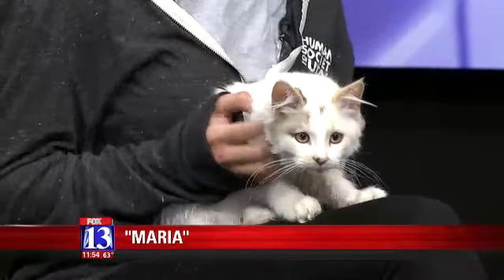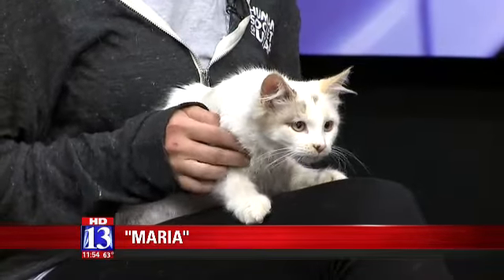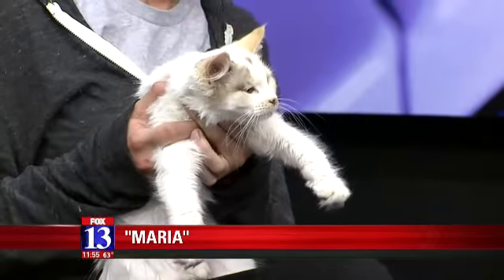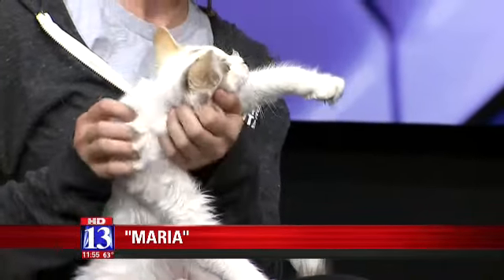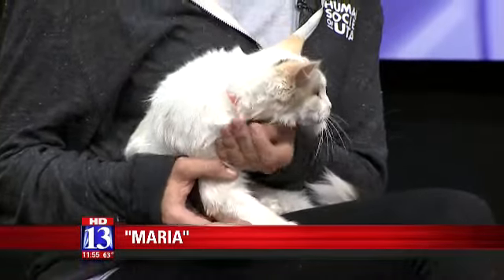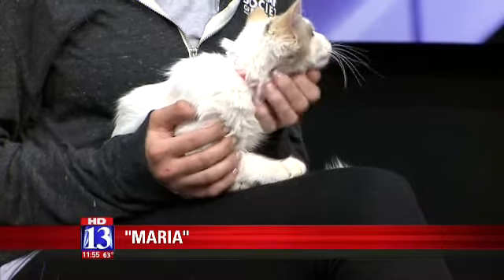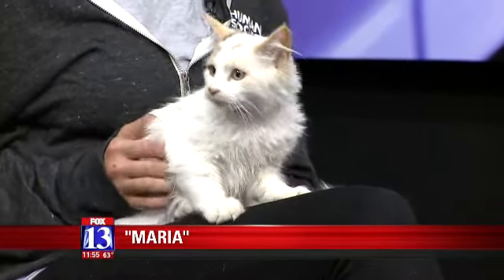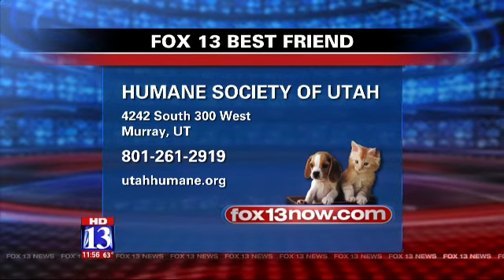MARIA - Fox 13 Best Friend from the Humane Society of Utah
Maria was featured on Fox 13 and was available for adoption as of September 28, 2017. To find out if she's still available please come into our facility, check or call the adoptions center at the number below. Her animal number is A117214. You can also come adopt a different pet today if this pal already found a home! All cats and dogs come with their first set of vaccinations, microchips, and are spayed/neutered.

Humane Society of Utah
4242 S. 300 W., Murray, Utah